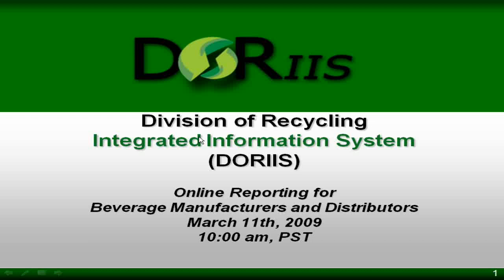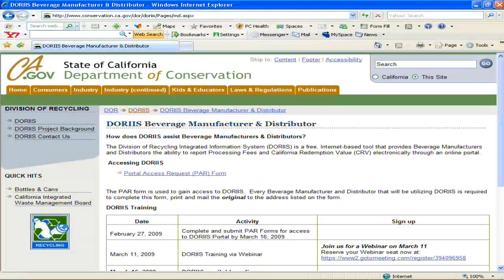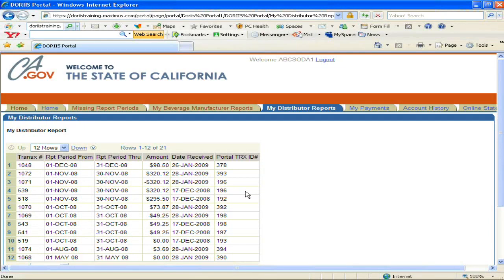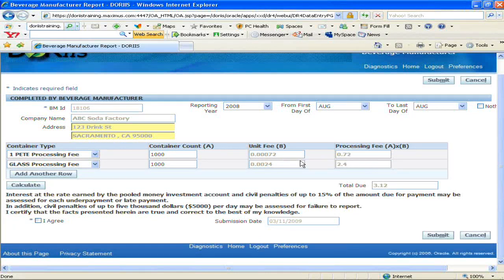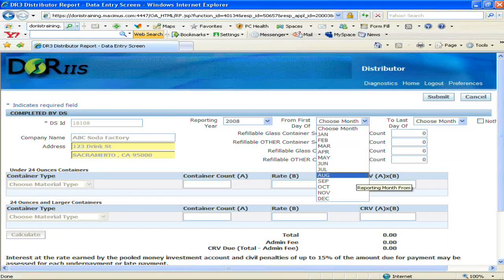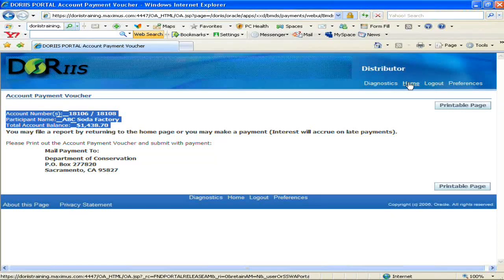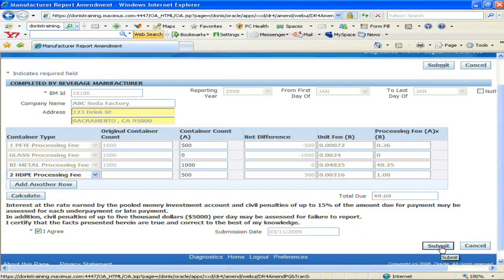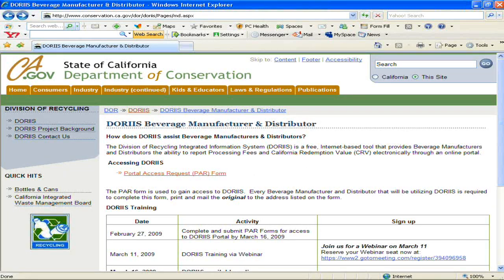Using the DORIIS Portal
This video will walk you through how to use the DORIIS portal.